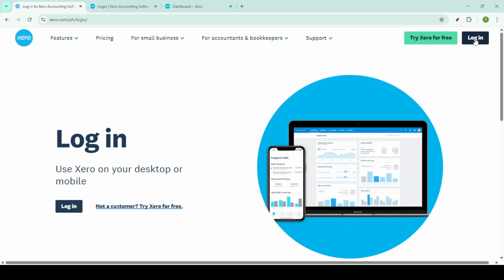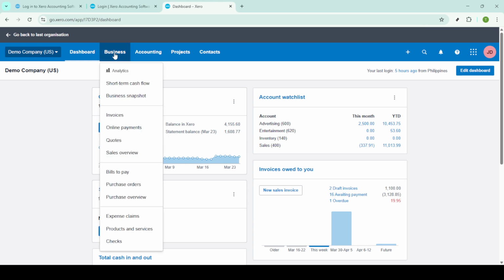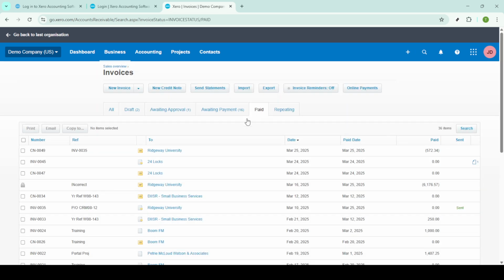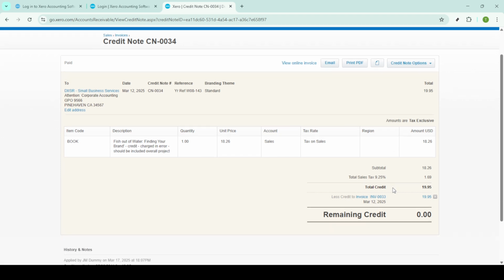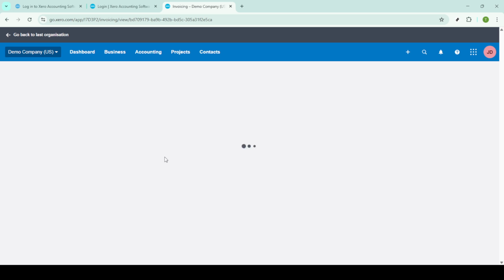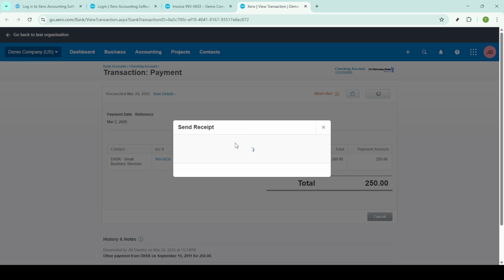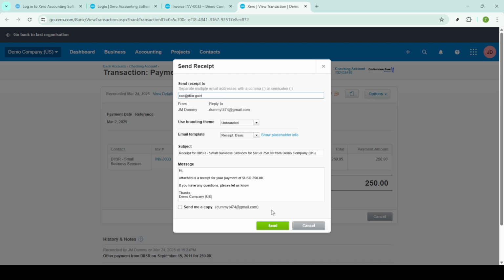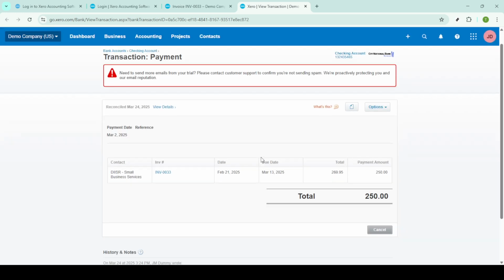How to Create a Receipt in Xero and Send It to Your Customer [2025 Full Guide]